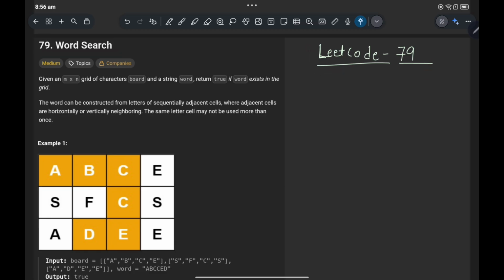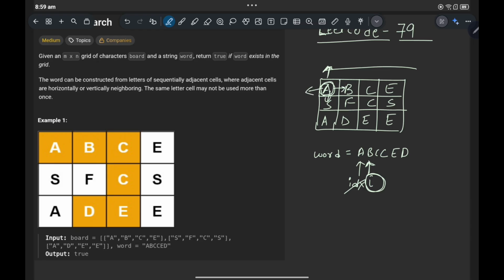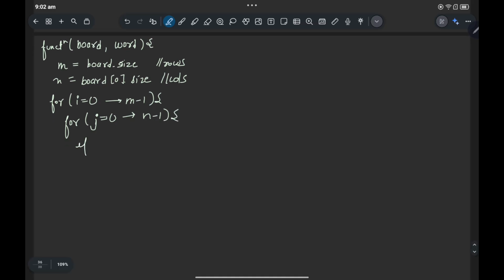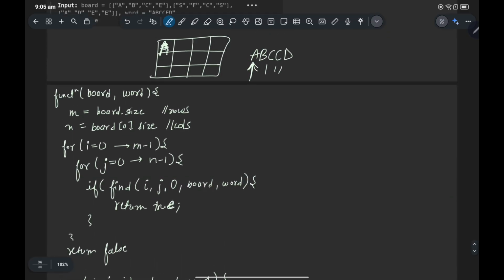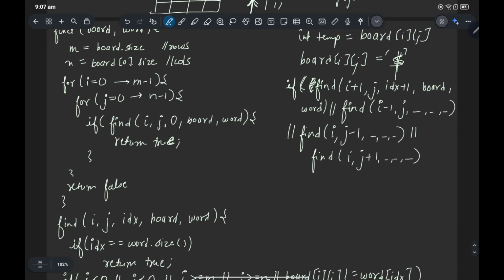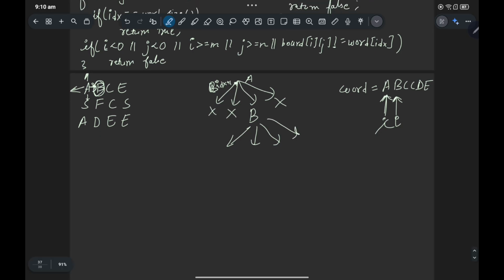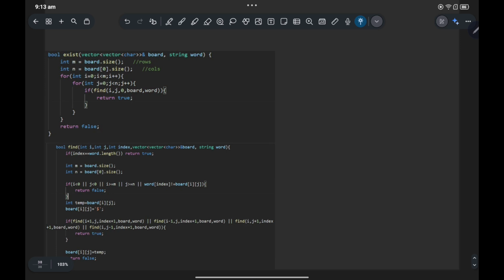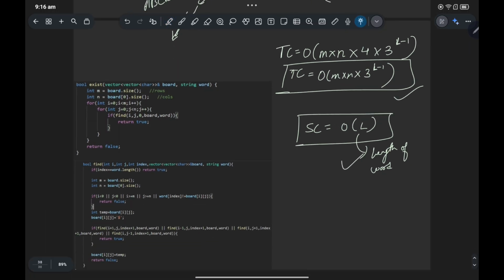Word Search || LeetCode-79 || DSA || C++